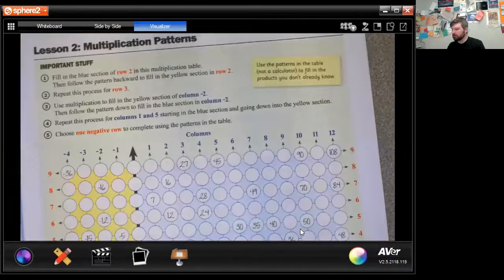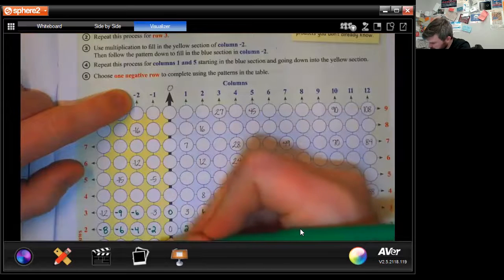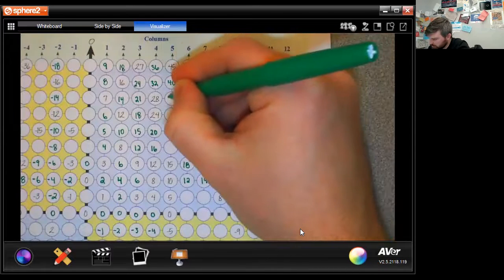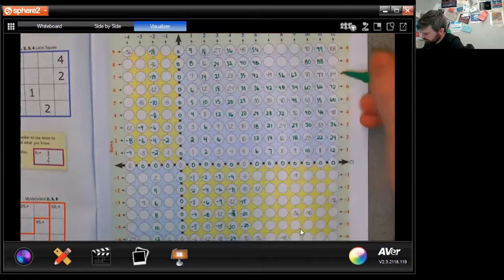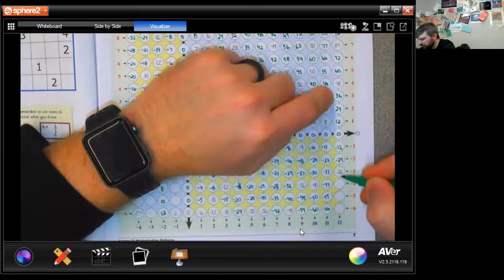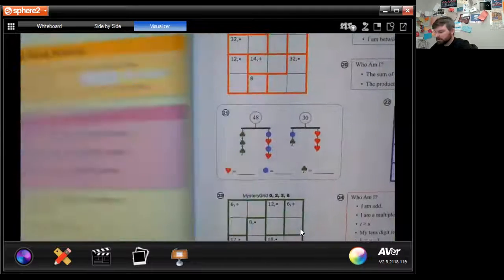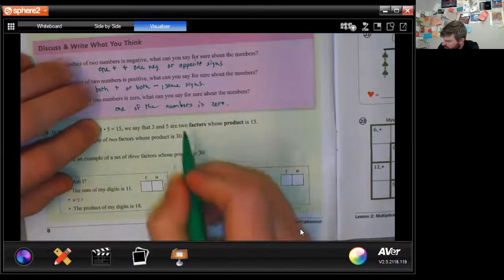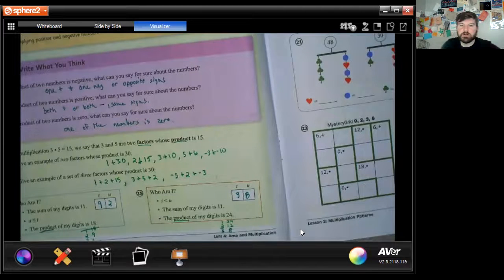4.2.1 Essentials Lesson